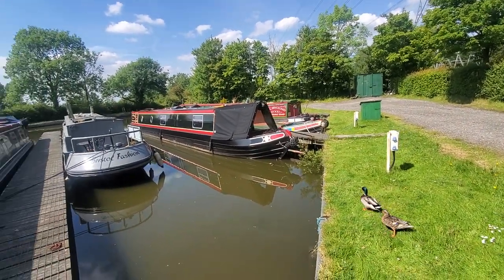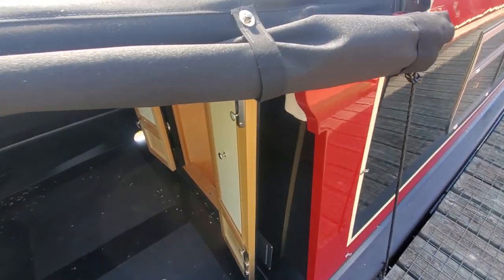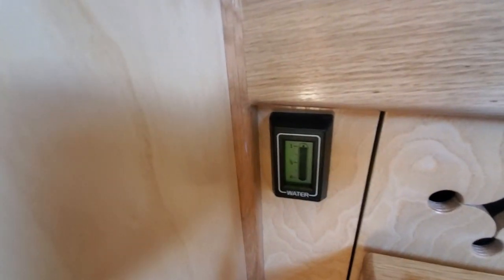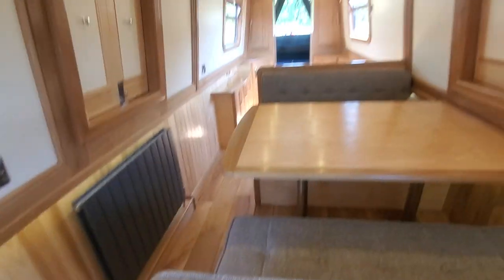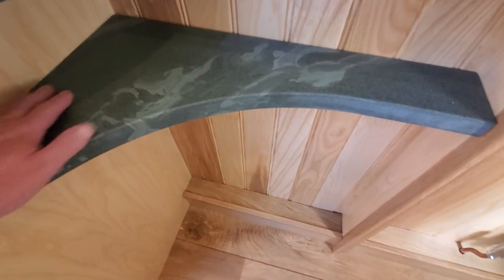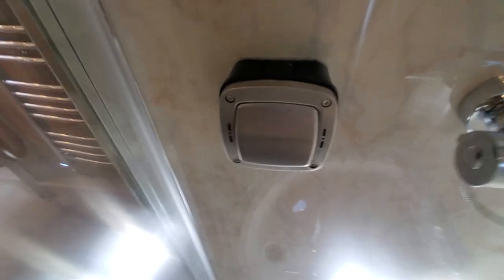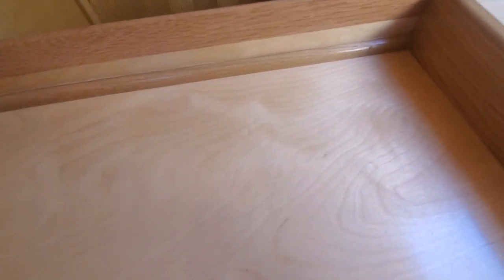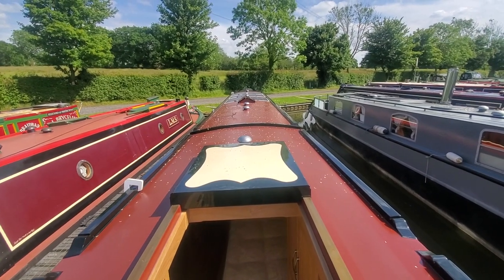Braidbar Boats No. 198 James Brindley